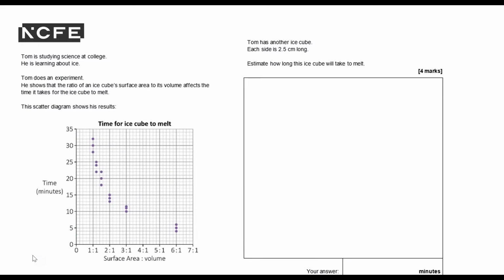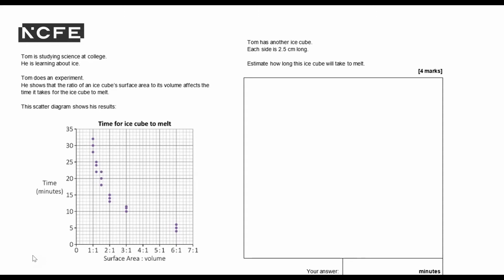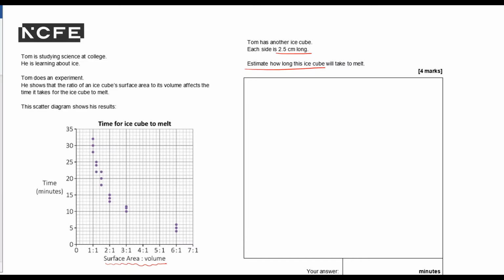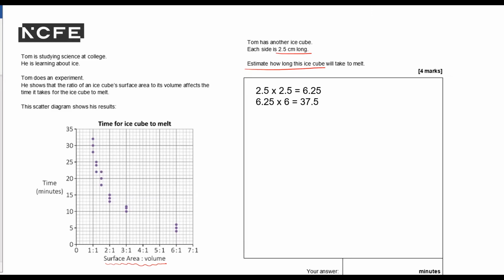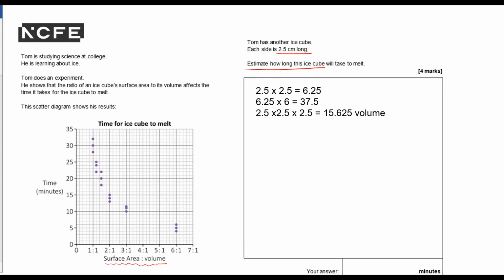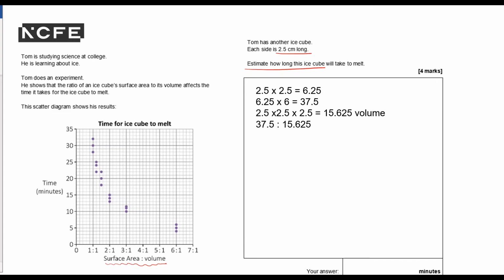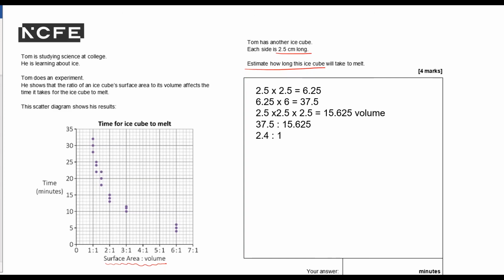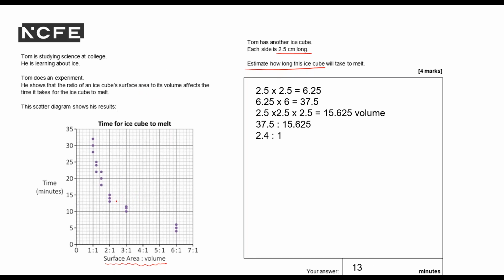Collecting and Representing Data: Scatter Diagram